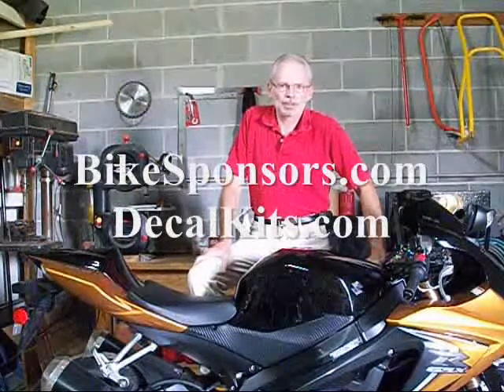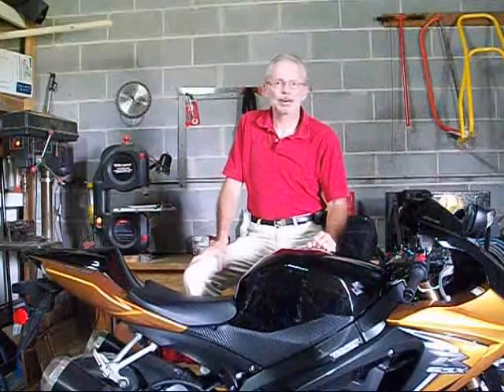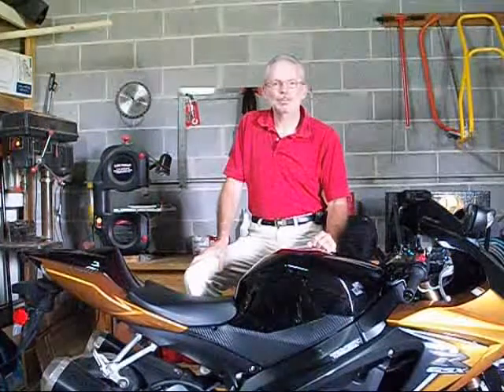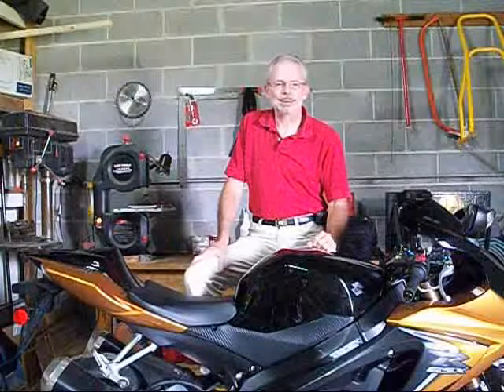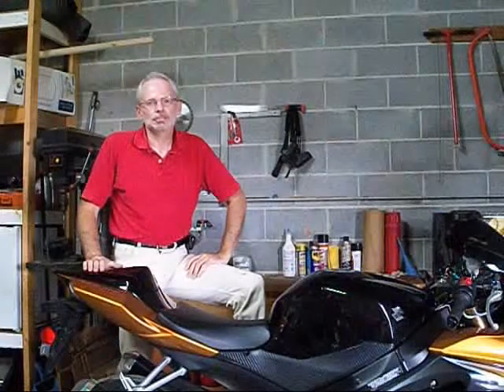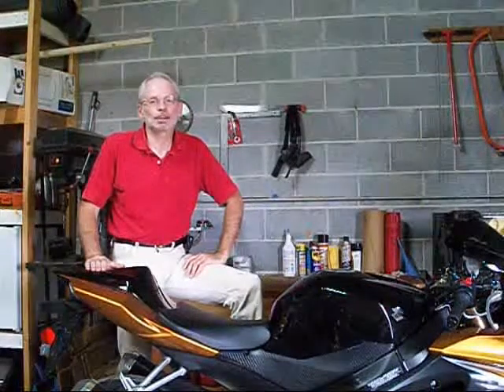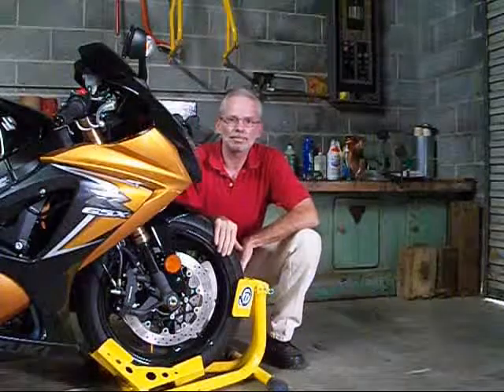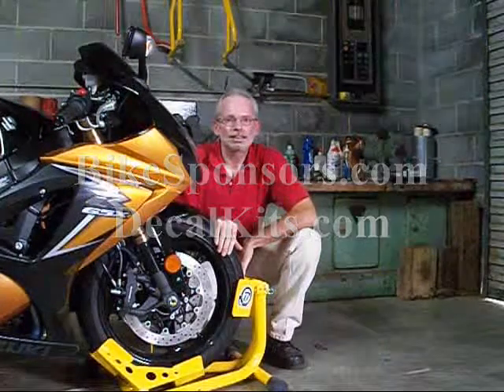2008 GSXR-1000 Sponsored by Bikesponsors.com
This is my introduction video for Bikesponsors.com.  I want to thank Bikesponsors and Decalkits.com for sponsoring me and helping me get the parts I need for my bike.  To see how much you can get sponsored for, check them out at Bikesponsors.com or Decalkits.com